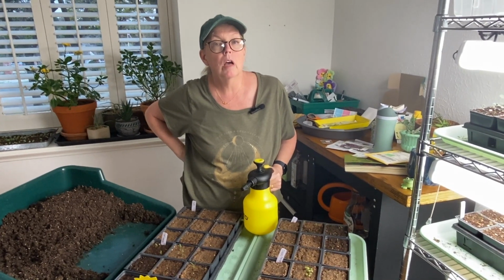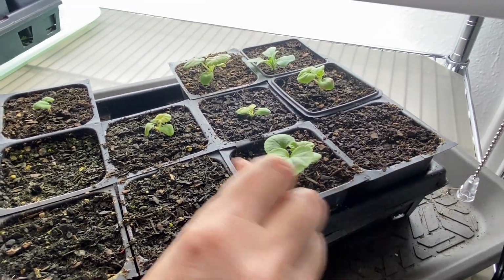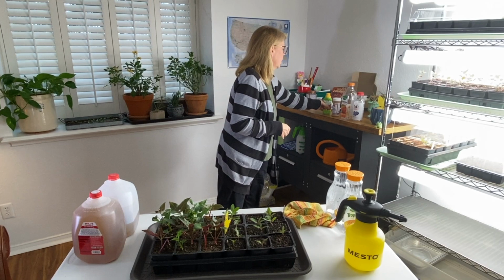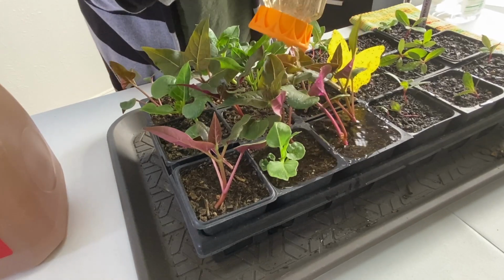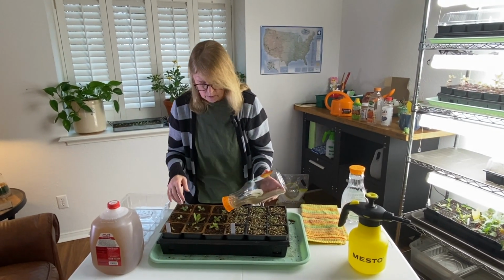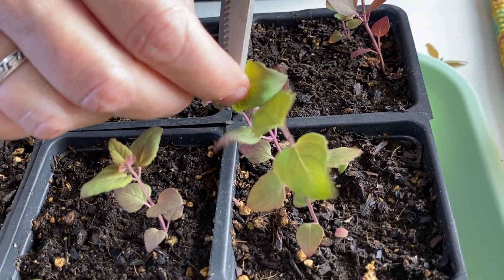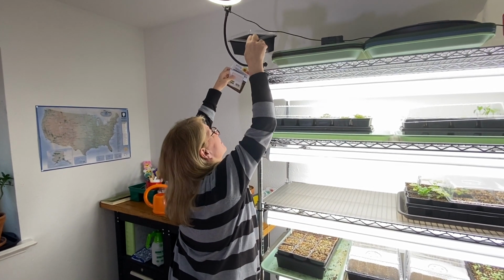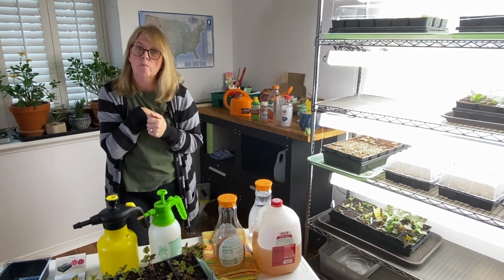Progress Report 🌱🌼 🌿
Winter Soil Prep & Seed Starting | Progress Report ~ Episode #6

In this episode, we show you progress for seeds we started indoors using different seed starting mixes, and different trays with smaller cells and humidity domes. Some of the results were surprising to us. Stay till the end to see pics of even more progress.

Tried this yourself? Share your results in the comments—I’d love to see how your plants are thriving! 🌱✨😊

🥾 Boot / Plant Tray
🌱 Coco Coir
🌿 Plant Mister
🏷️ Plant Labels
🏷️ Plant Labels/Sign
🌱 Seed Planting Tools
🪵 Seed Starter Soil Mix
🌿 Seed Starter Soil
🪴 Seed Starter Trays
🛠 Soil Sifting Screens
🛠 Tidy Tray
💧 Water Can